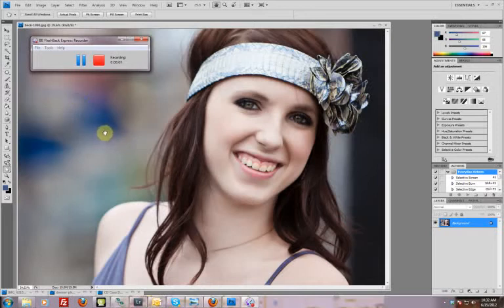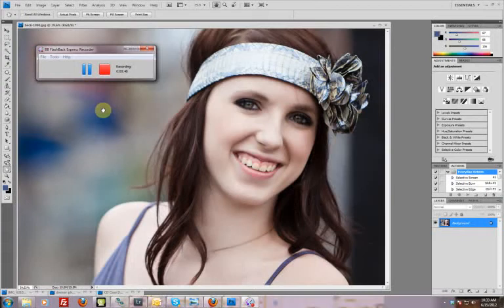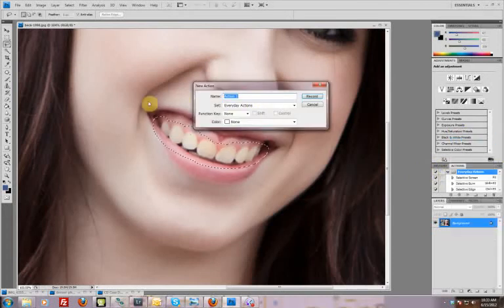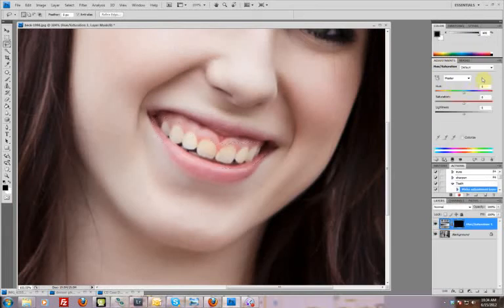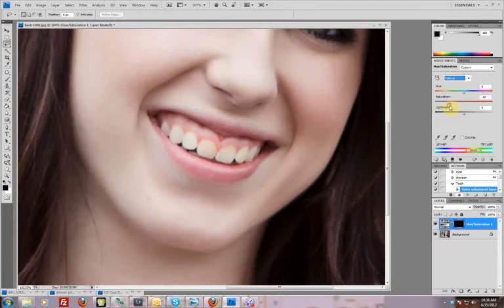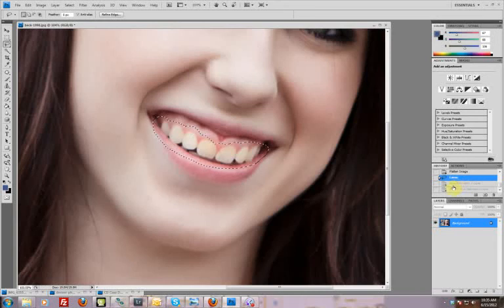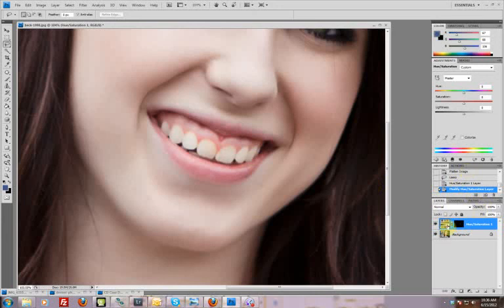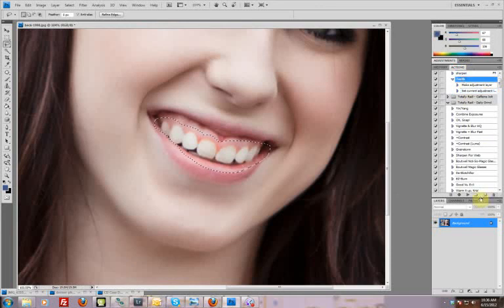Teeth Whitening in Photoshop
How to create an action to whiten teeth in Photoshop